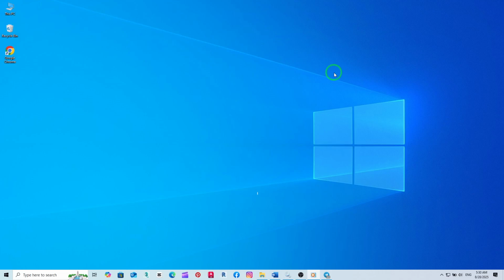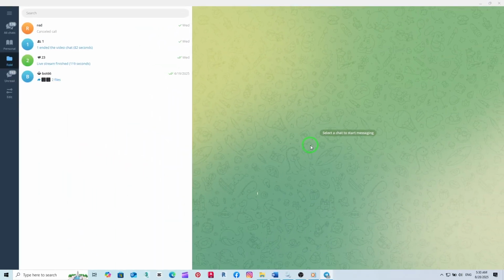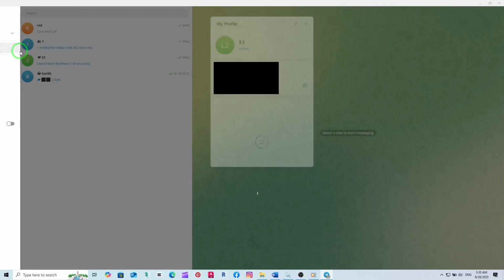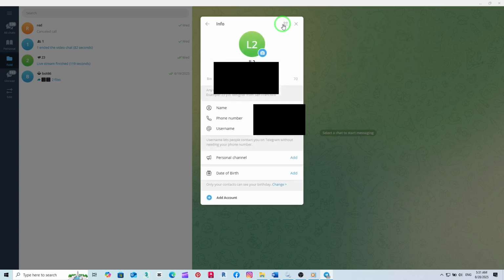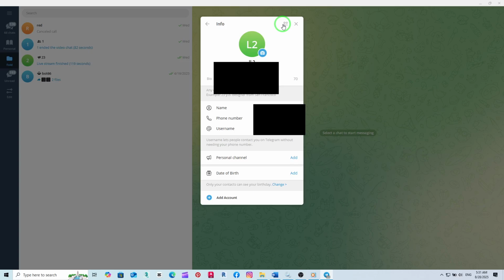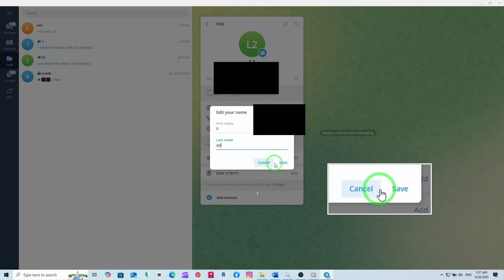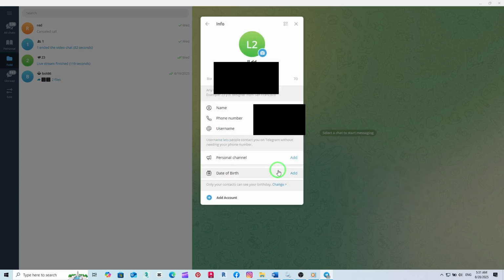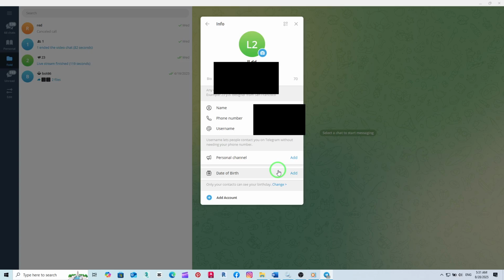How To Change your Last Name On Telegram App On PC (New Update)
Learn how to change your last name on the Telegram app for PC with the latest update. This quick tutorial will guide you through the process step by step so you can easily update your profile.

1. Open Telegram app

2. Click on the three lines at the top of the page

3. Enter to My Profile

4. Click on Edit icon, then Name

5. Change your Last name, click Save-
Timeline:
00:00 Start
00:12 How to do it
01:05 End